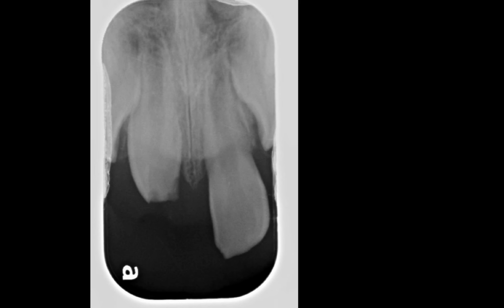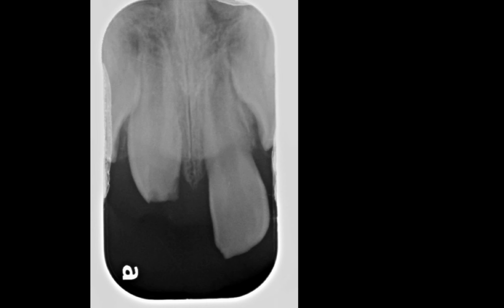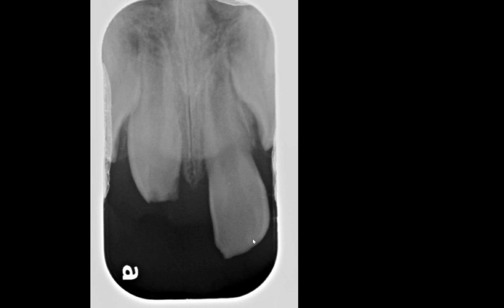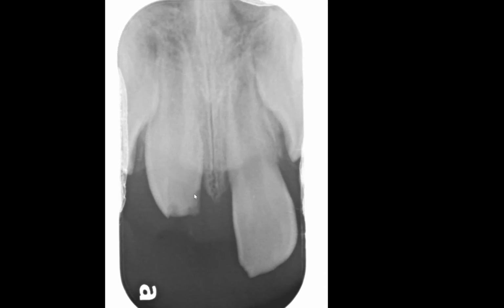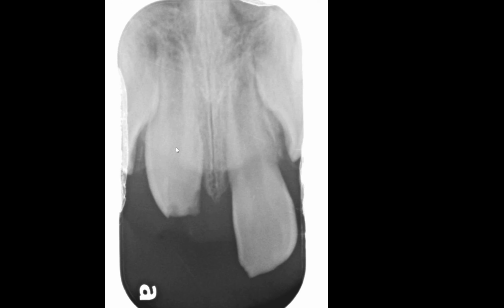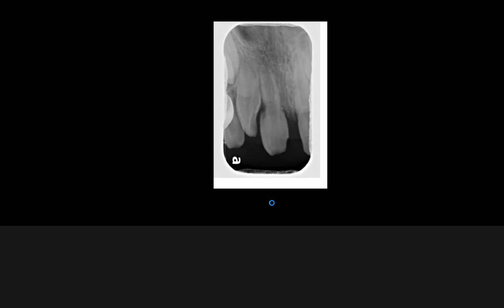Complete Intrusion of #8